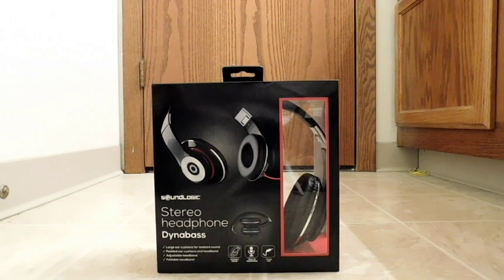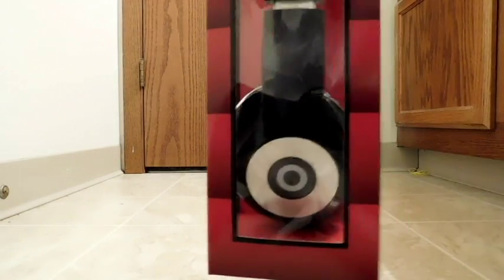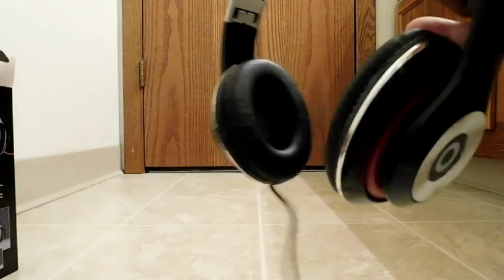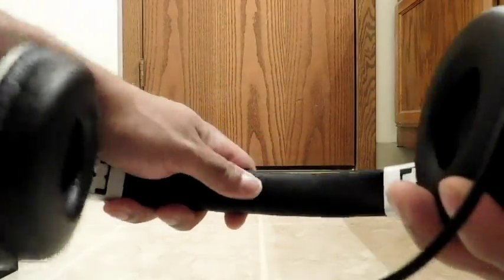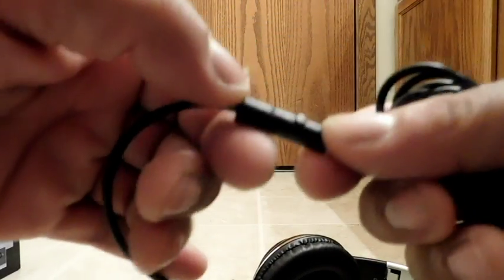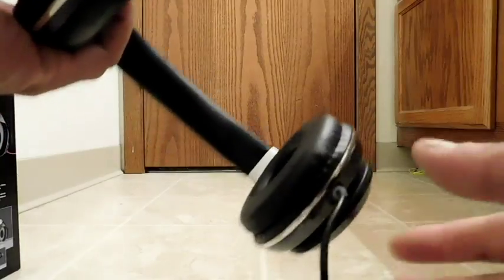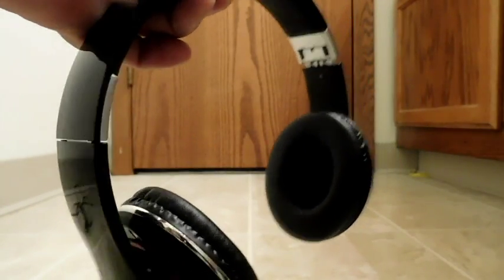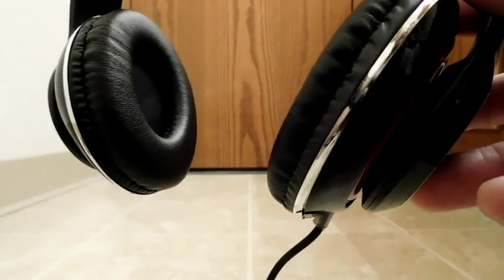(Electronics Under $20 Reviews) : SOUNDLOGIC Dynabass Stereo Headphones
Looking for a pair of "just-toss-in-the-bag" headphones, I decided to see just what you can get digging in the bargain-bin.